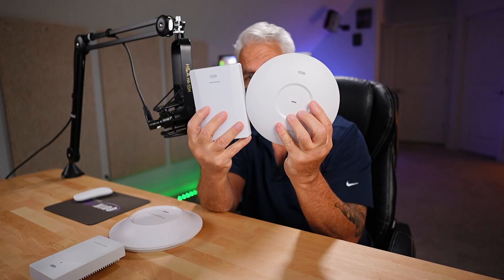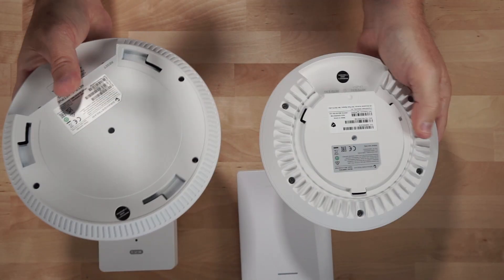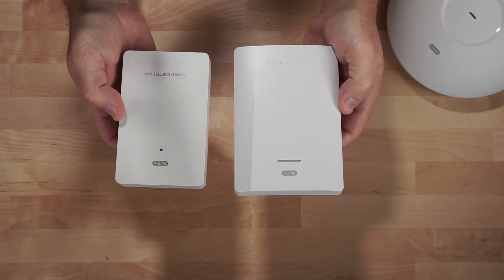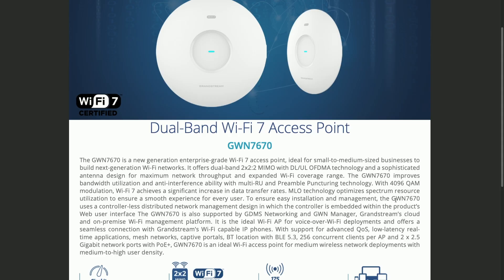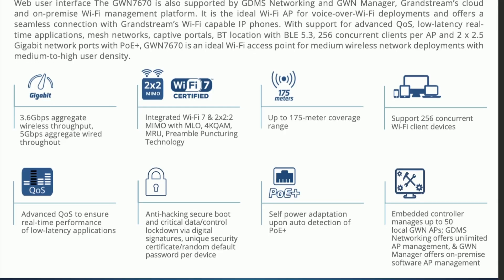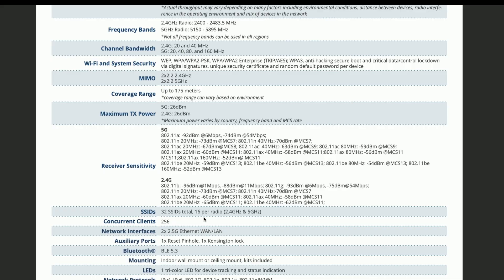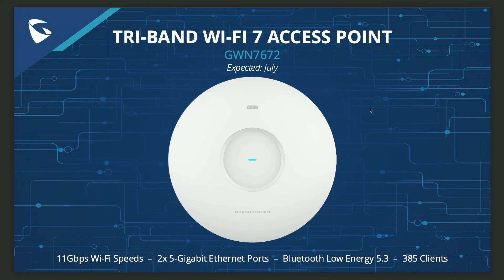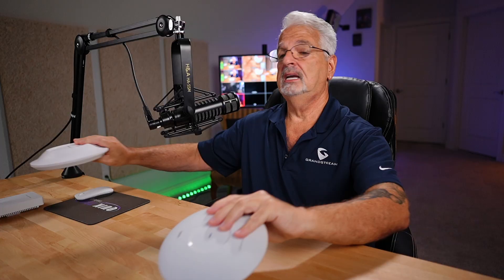WIFI 7 JUST GOT REAL!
In this video I discuss the specs of the GWN7670 and the GWN7670WM Access Points. I also do a physical comparison between these and previous models in the Grandstream lineup.